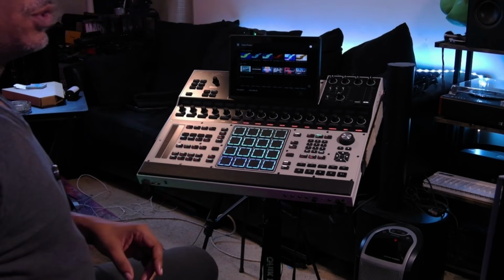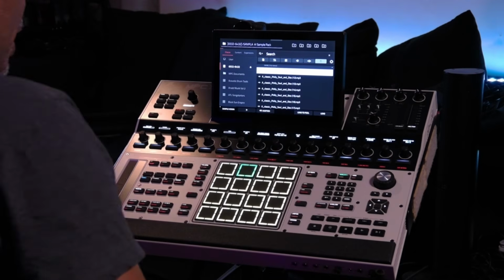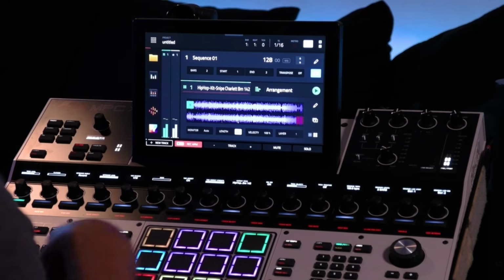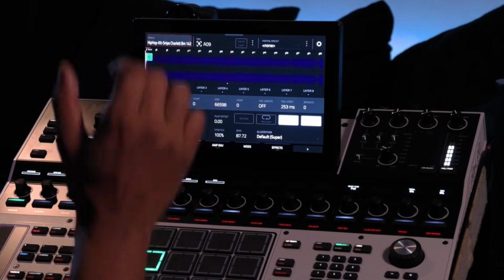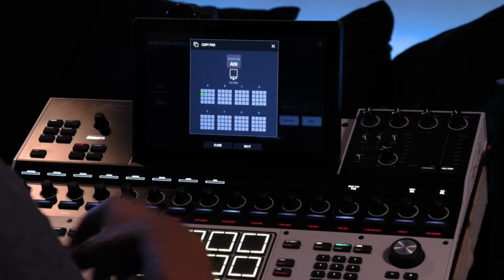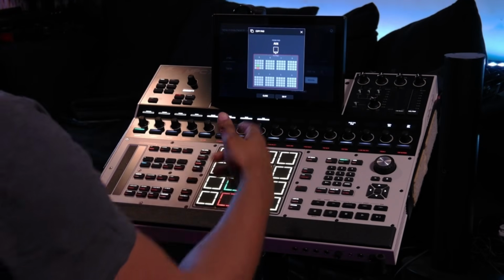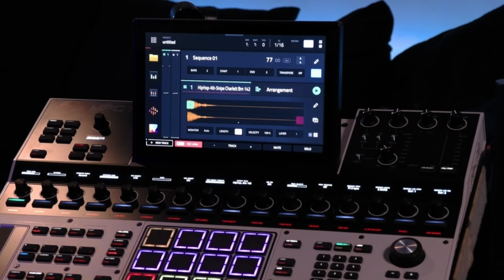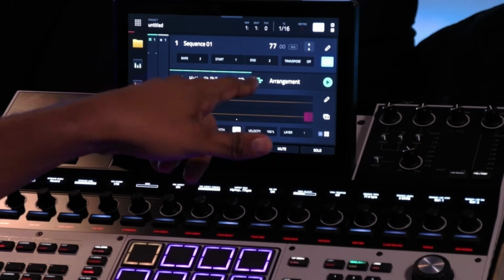The MPC Sampling Trick Every Producer Needs to Know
People will believe anything you tell them! Until someone makes a fool out of them!! This video focuses on essential sampling techniques for modern Akai MPC devices. We explore how many legendary producers use these methods for beatmaking without deep menu navigation. This how to sample guide is a serious and important skill for any beatmaker, especially for sample chopping.

0:00 intro
0:47 this tech works on all MPCs!!
1:00 setting it up (using an expansion)
1:58 how to load a sample to the pool
2:44 track edit is the new sample edit!
3:08 adding a sample to a pad (sample assigning)
3:35 mute groups
4:31 how to copy pads
5:56 how sample chopping works in track edit
8:33 test out your chops
8:57 counting bars to use start and end points
10:01 setting up chops pt.2
10:39 moving chops with copy and paste
11:26 mixing drums fast
12:28 adding filters to pads (adding effects)
13:40 grand finale (finger drumming)
14:30 SAVING DRUM PROGRAMS IN 3.0
16:19 conclusion